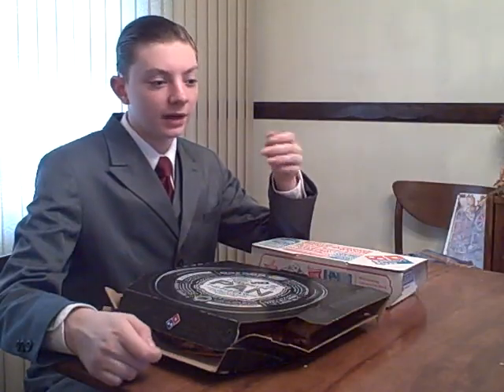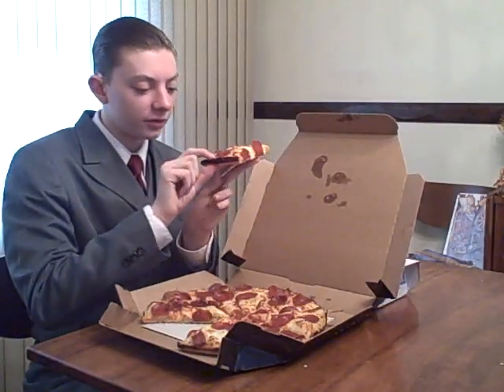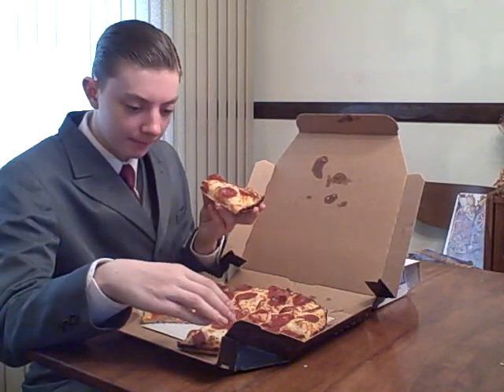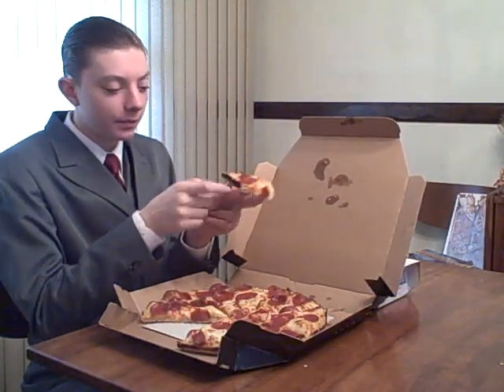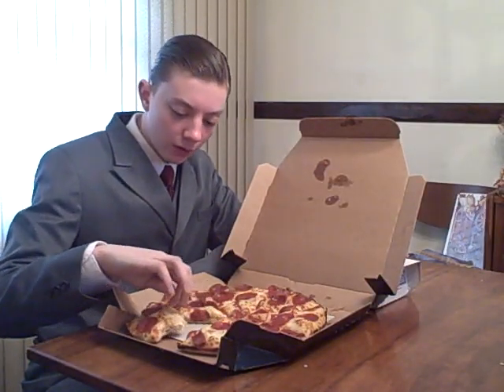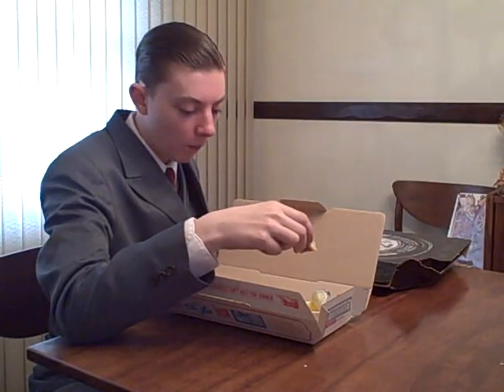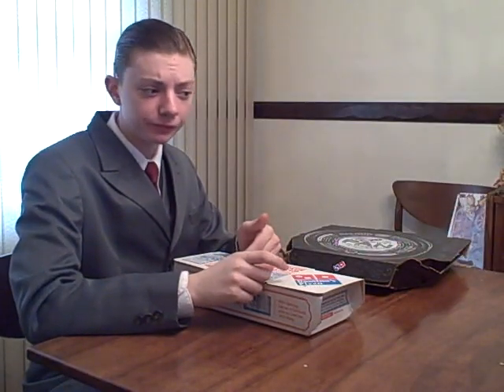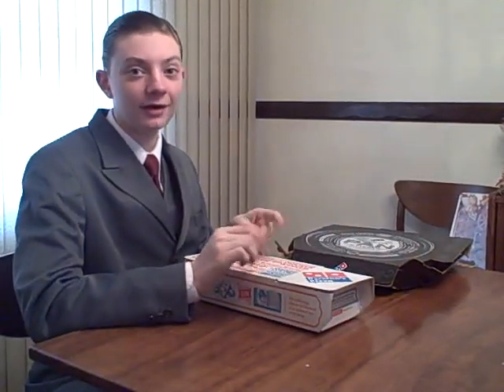Domino's Pan Pizza--Running On Empty--Food Review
Today's Review is for the New Domino's Pan Pizza.

VORW RADIO BROADCAST SCHEDULE:

THURSDAY
4 PM EST - 7780 kHz - Eastern North America
6 PM EST - 9955 kHz - South America
7 PM EST - 7730 kHz - Western North America
8 PM EST - 9395 kHz - North America
8 PM EST - 7780 kHz - Europe/New England
8 PM EST - 5850 kHz - North America
11 PM EST - 7730 kHz - California

SATURDAY
6 PM EST - 9395 kHz - North America
8 PM EST - 4840 kHz - North America

SUNDAY
5 PM EST - 7570 kHz - North America